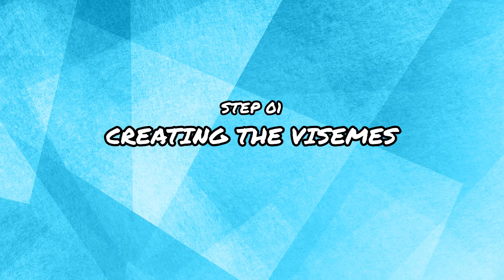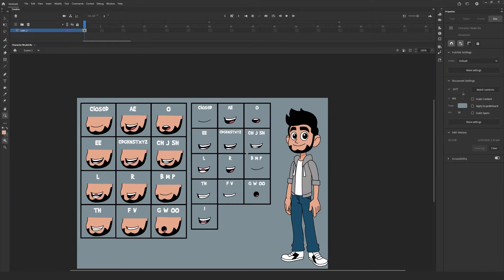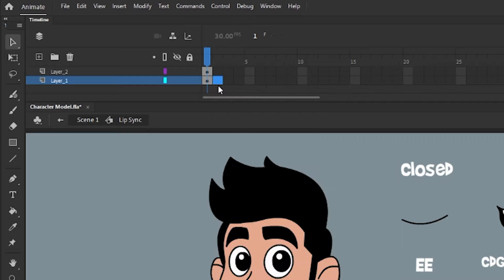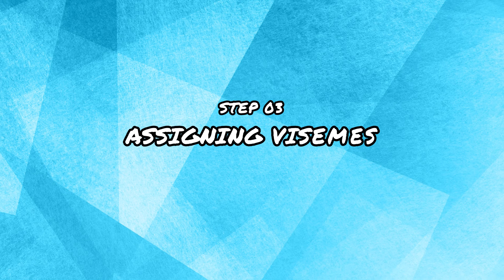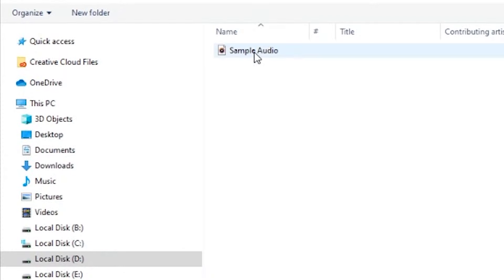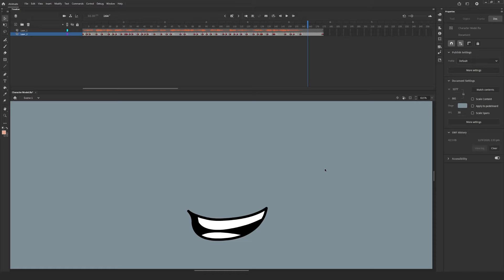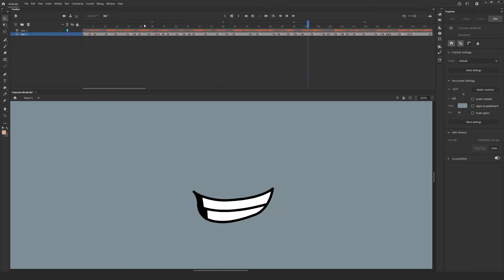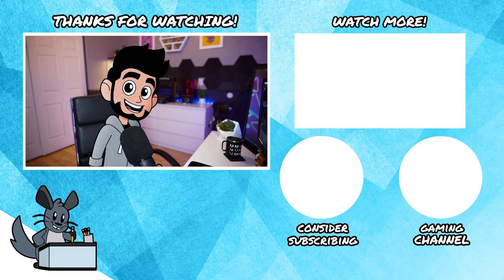Automated Lip Sync in Adobe Animate | Tutorial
In this video we walk through the process of setting up an automated lip sync animation inside Adobe Animate. I'll also show an example of how this can be applied to a character for cartoons and YouTube videos.